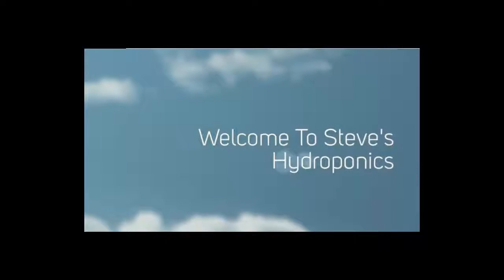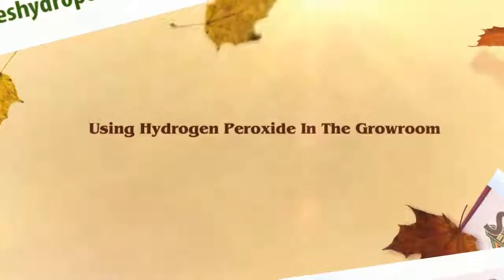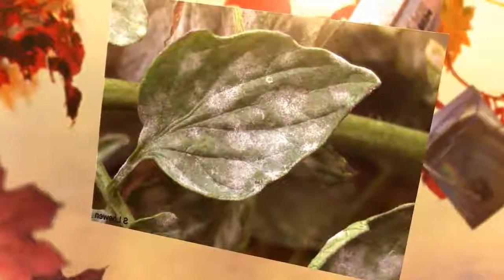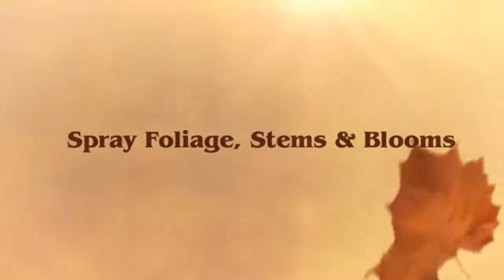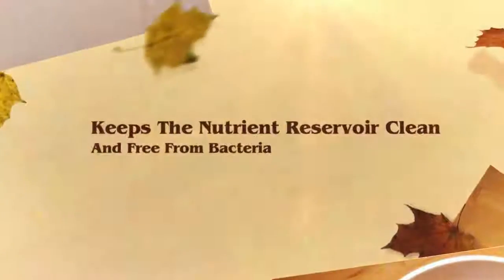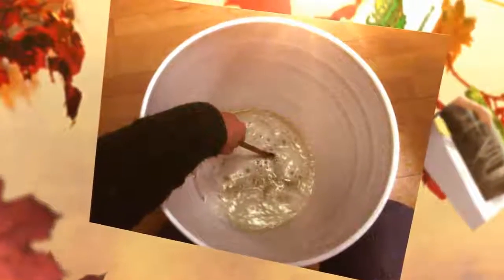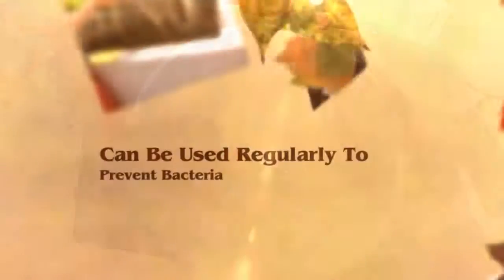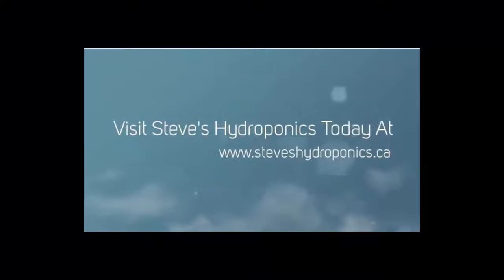How To Stop Bacteria In Your Grow Room | hydroponics Nova Scotia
How To Stop Bacteria In Your Grow Room
A great way to have a good start on the germination of seeds, whether you're starting Flowers, vegetables, herbs, or fruits, you can quicken the germination process and protect your seedlings from bacteria with simple hydrogen peroxide bought from a local supermarket or drug store.
When you are wet sprouting just spray the outer surface of the damp material that is holding the seeds once a day. Keep on watering with a 3% solution even after the sprouts are up and beginning to grow. Also you can use the 3% hydrogen peroxide, to spray stems, leaves, and blooms if you notice any kind of bacteria forming on your plants.
This 3% percent hydrogen peroxide can be used at up to three milliliters per liter of water but it is recommended that you start at a lower concentration and increase to full strength over a few weeks.
It is wise to use this at every reservoir change starting out with 1 teaspoon of 3% H2O2 per gallon; at the next change and at every change after that  increase the H2O2 to 2-1/2 teaspoons per gallon. Allow the hydroponic system to circulate the H2O2-water solution for around half an hour to let the hydrogen peroxide work against pathogens.
The effects of using hydrogen peroxide last about 4 days. There are a few gardeners who add a little of it to the nutrient reservoir every 5 days or so between reservoir changes. If you do this it is essential to make sure your solution is thoroughly mixed before exposing your plant roots to it. How To Stop Bacteria In Your Grow Room